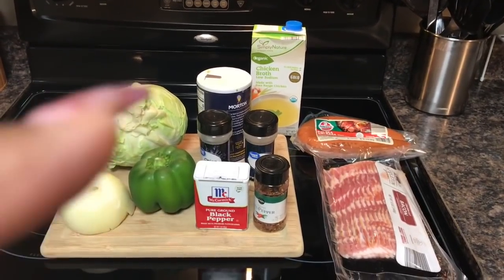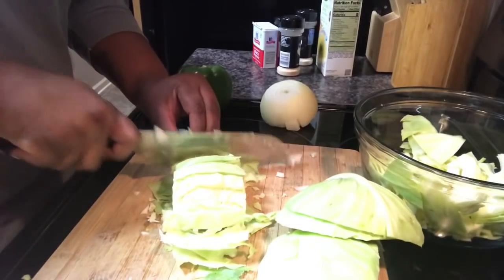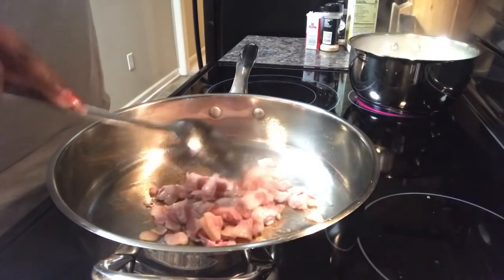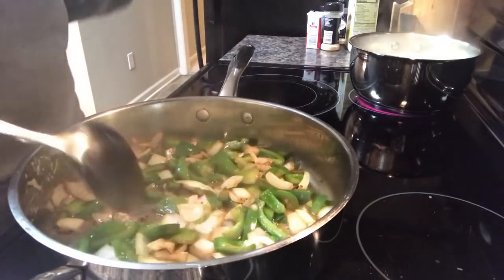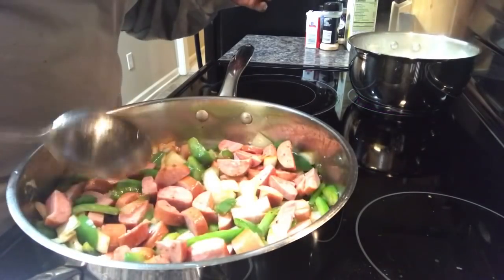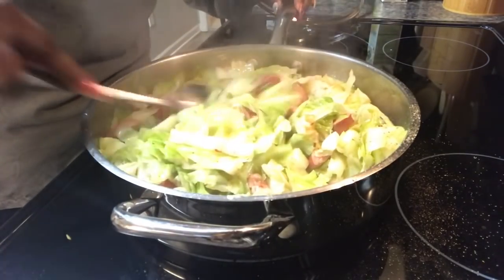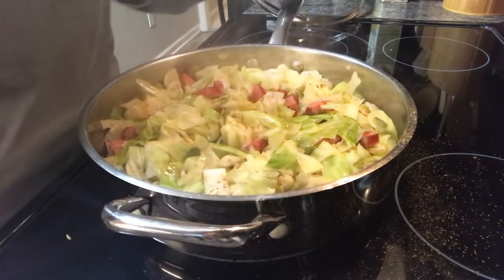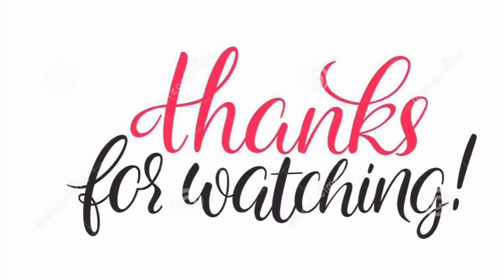The Best Fried Cabbage Ever | Cook with Me | NotesfromNancy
Fried Cabbage Recipe

1-2 Medium heads of Cabbage
1 pack of your favorite sausage
4 pieces of bacon
1 small onion
1 medium bell pepper
1/2 cup of Low Sodium chicken

New cooking videos uploaded every Wednesday and Sunday!